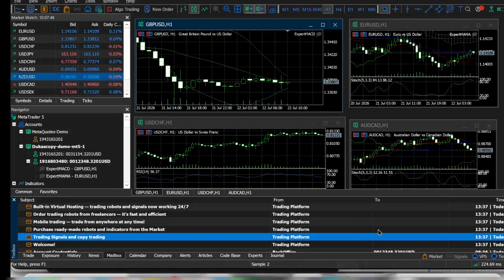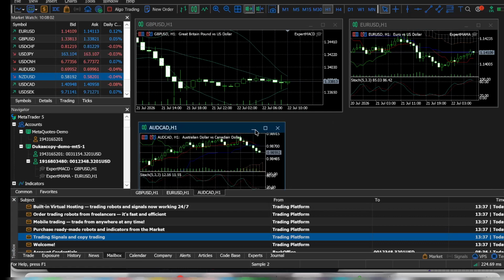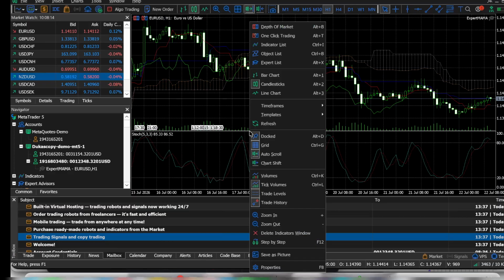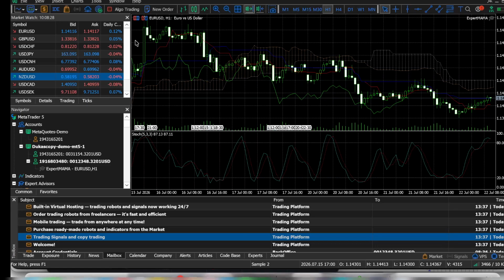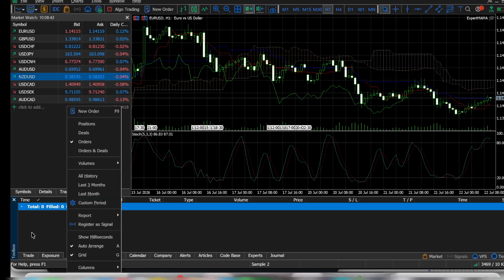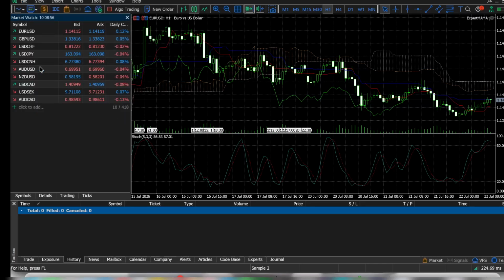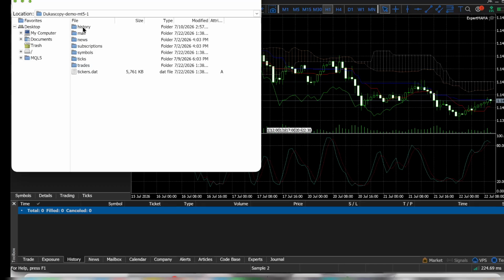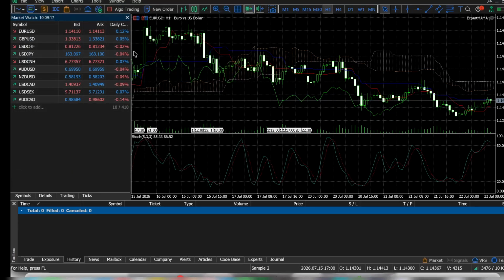How to Reduce MetaTrader 5 Memory Usage | Full Guide 2026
In this video, you'll learn how to reduce MetaTrader 5 memory usage.